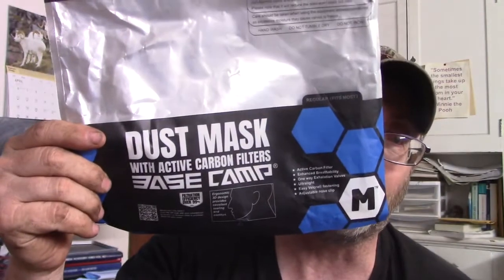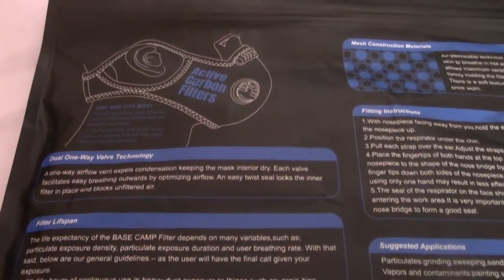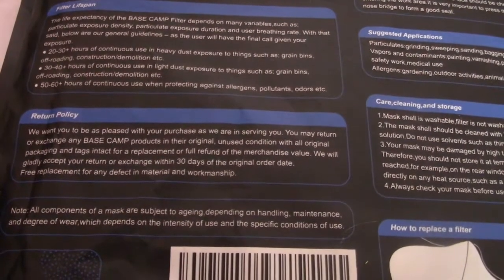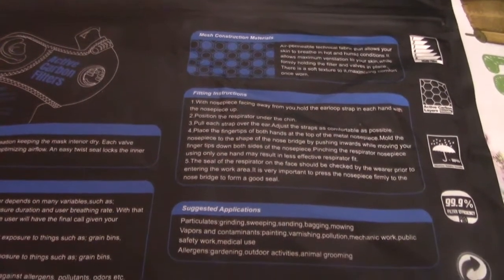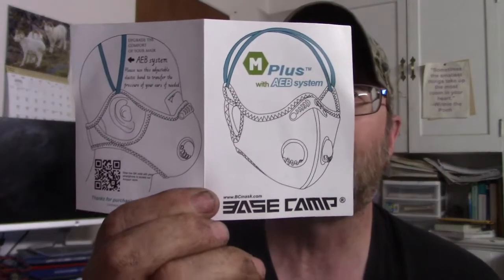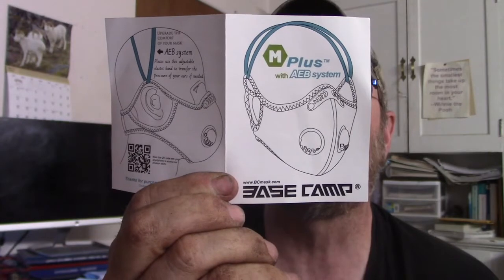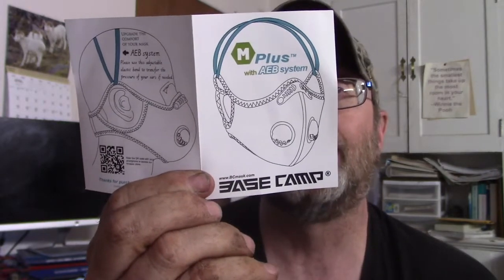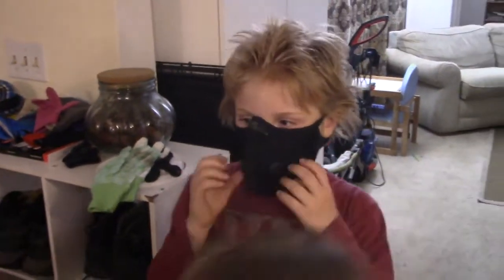BASE CAMP Dust Mask For Mowing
BASE CAMP Filters adopted EAPI filter technology and Advanced Nanotechnology, the 6-layer filters can filter out up to 99.4% exhaust gas, pollen, dust, particles and smoke. etc. Provide reliable protection for daily use.

Dust Mask comes with AEB system which can be used to keep the dust mask in place without slipping off from your head/face while relieve the pressure or pain in your nose and ears.

Shout out to @The Little Whitehouse for this great video.

We are looking for partners of BASE CAMP®! You can try our products freely in exchange for showing them off on Instagram and YouTube.

Drop us an email and let's see what we can do.
We are so excited for your to join the BASE CAMP® family!
xoxo